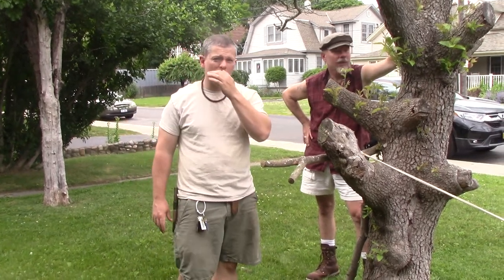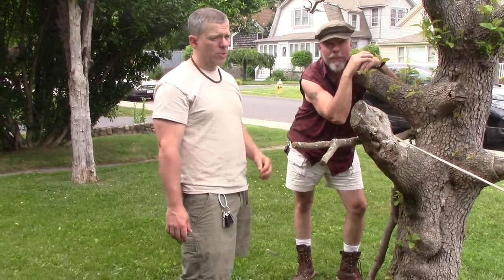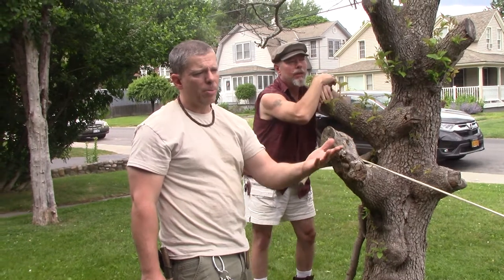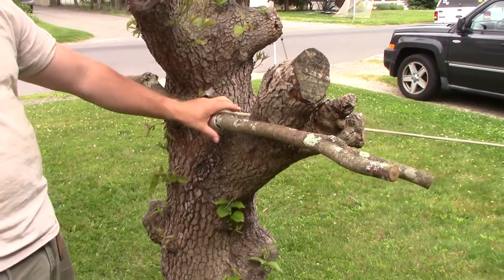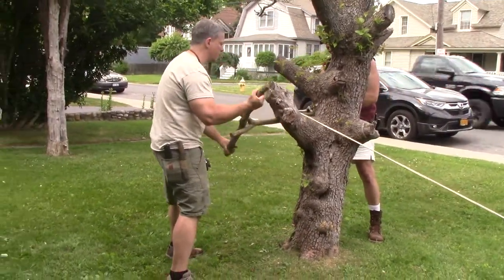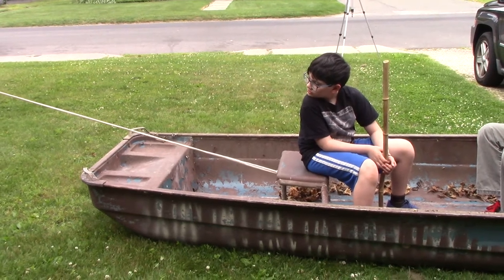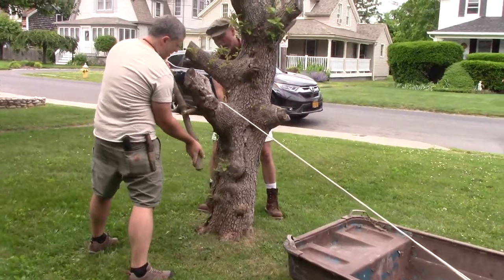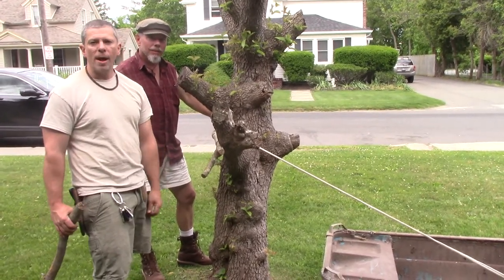Amazingly simple bush craft winch#1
Please like and sub.. A quick and easy way to utilize simple friction to haul a heavy load in the bush. or in this case the front lawn!